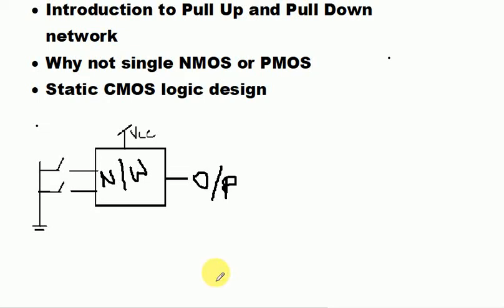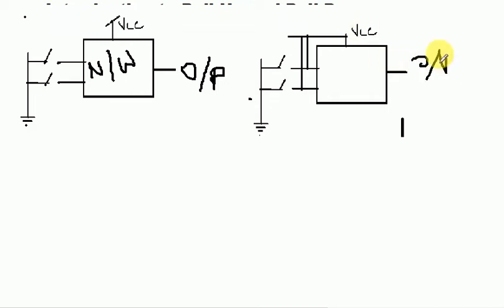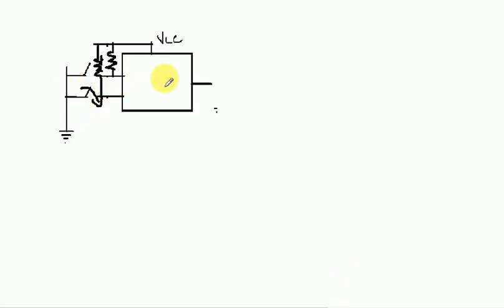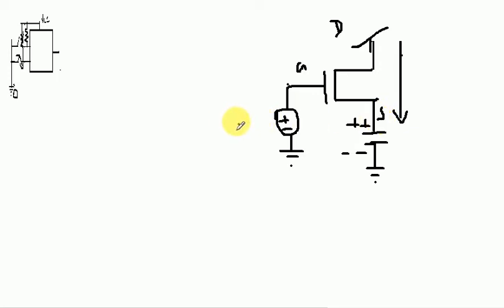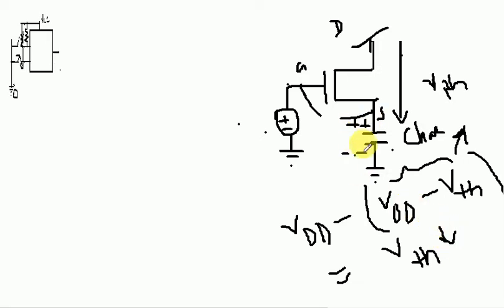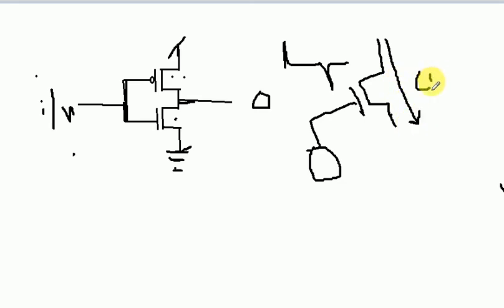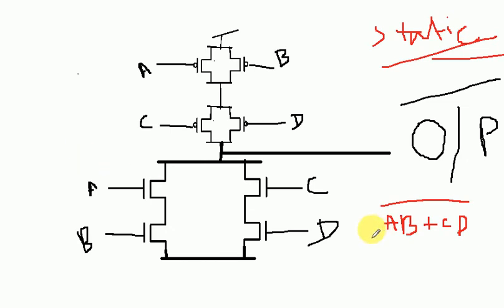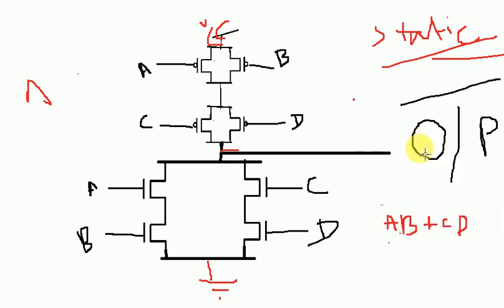small introduction in cmos logic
Pull Up and Pull Down network.
why not single NMOS or PMOS.
Static CMOS.